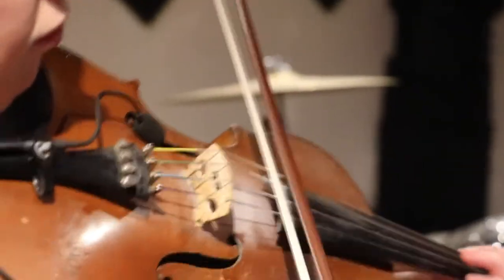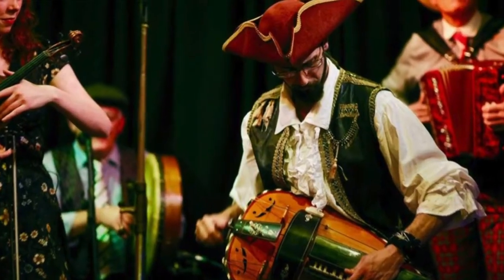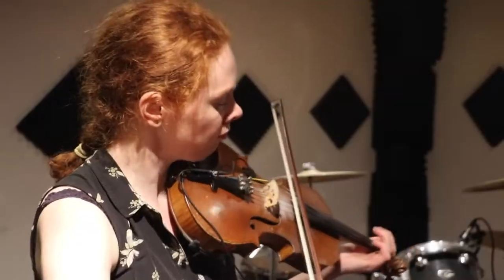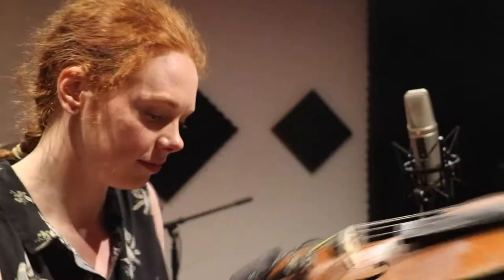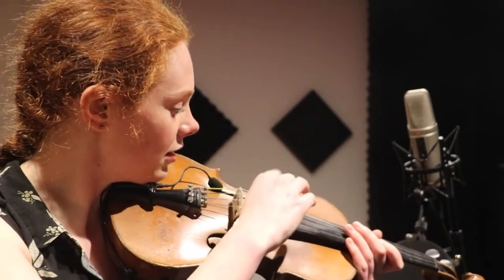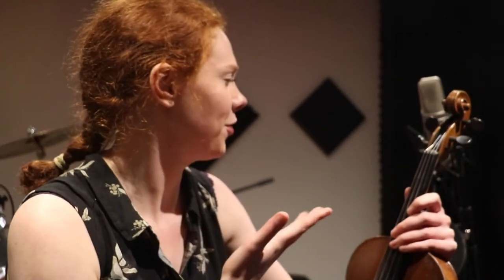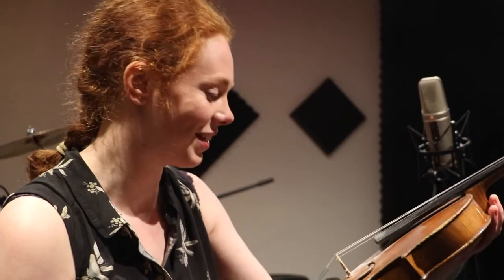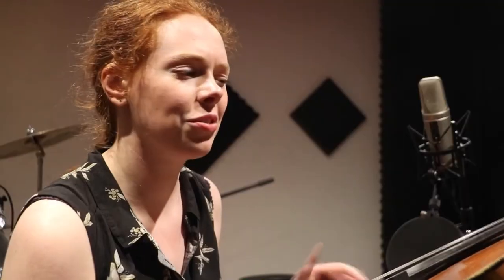Violin Pickup, Violin Microphone, Review by Elly D' Arcy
Listen to Elly D'Arcy talk about why she loves using the Myers Feather Pickup System on her violin. Keep the clarity and tone while amplifying your sound no matter what other instruments you are playing next to.